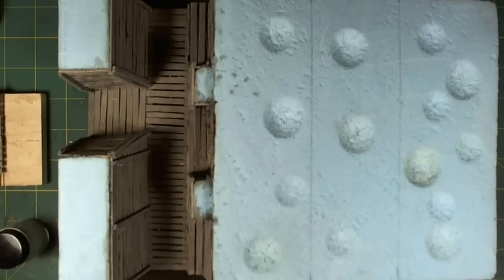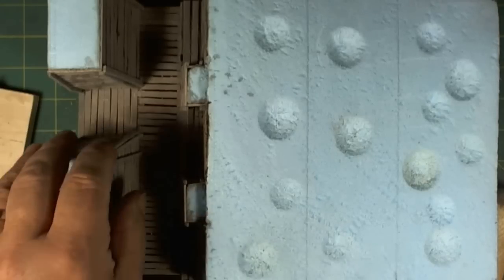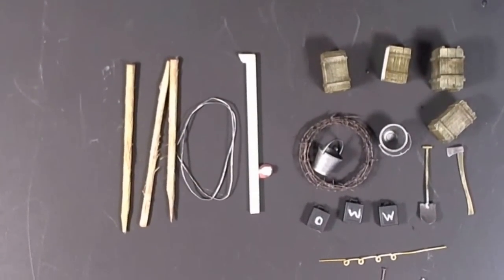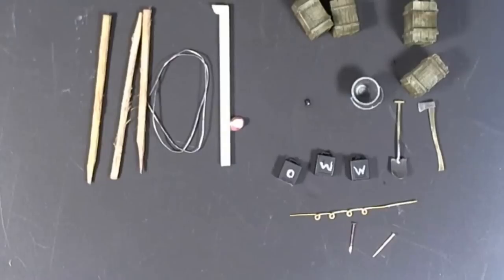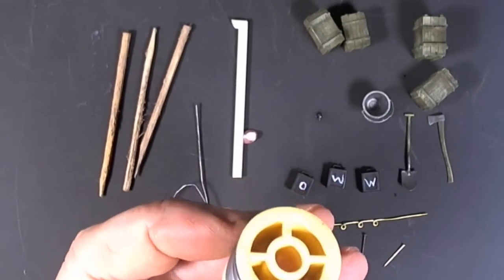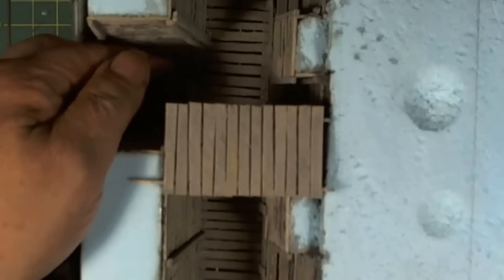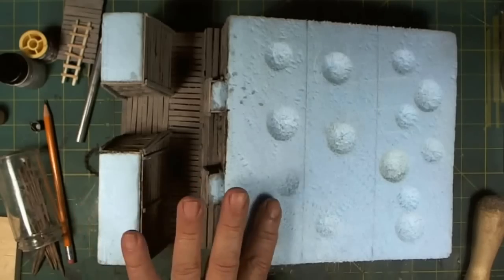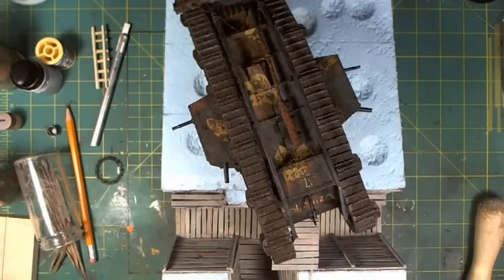Bldg the WWI diorama updt 09 (craters, bits and bobs)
The trench is complete. Today we did the craters and discuss the next steps. We discuss how we created the various bits and bobs we will find in the trench and how to proceed with the ground work.